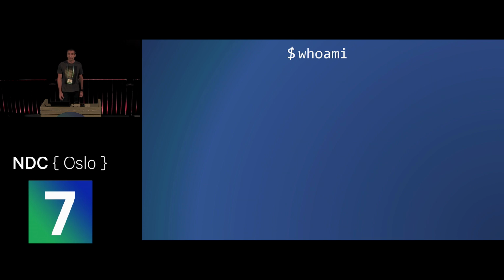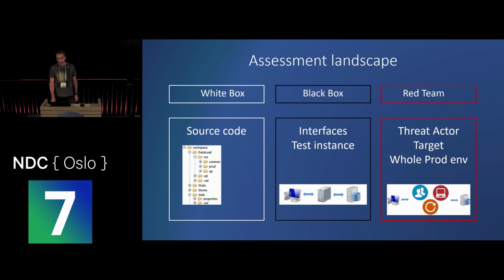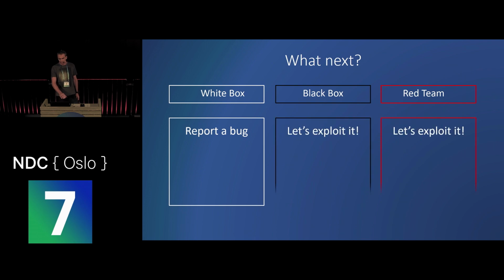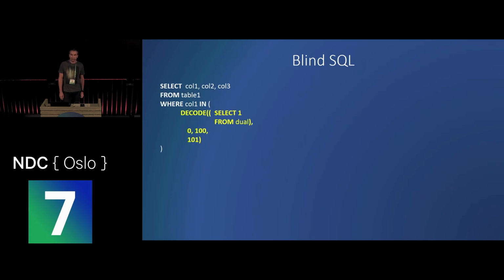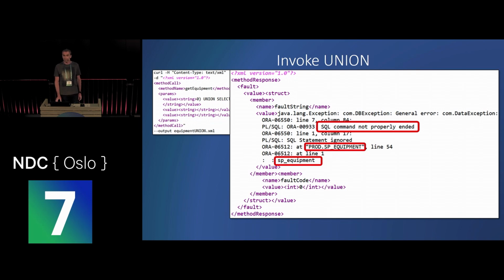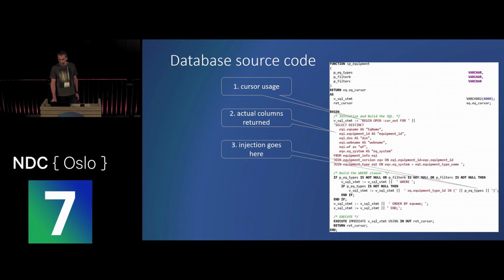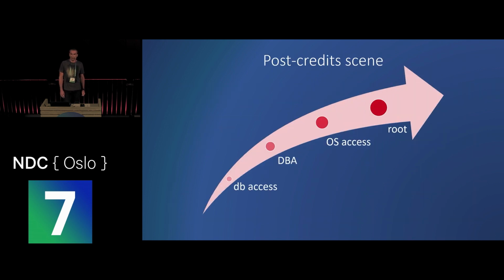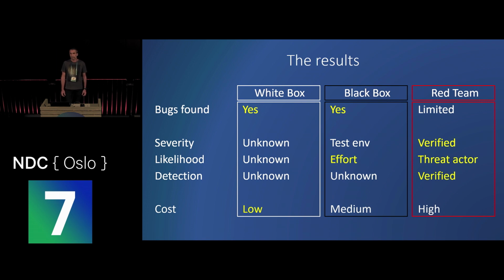Making the most of Security Tests - Paweł Krzywicki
There is a number of security tests such as security code reviews, white box testing, penetration testing, red teaming to assure the security of a product and an environment where it is deployed.
Some of the tests are mandated by the Secure Development Lifecycle, but some remain optional. The open question remains, when to use a particular test and how it impacts the ultimate decision whether a particular product requires additional investments.

This presentation uses a real-world red team attack against a multi-layer product as an example for discussing the differences of security tests. It shows, how the attacker starts with user-facing XML-RPC interface, breaks through multiple defense layers and ends up with root access to the database server and target data exfiltration. The example points out:
- different areas where the tests improve the knowledge about the security risks of the product,
- what are the requirements to obtain actionable results and
- who needs to be involved to actually benefit from the results reported.
The presentation encourages expanding the security tests beyond the product features towards the security of the environment where it is deployed, supporting processes, as well as a product developers and administrators. It also shows, how the closer collaboration between different teams improves the overall security of the product